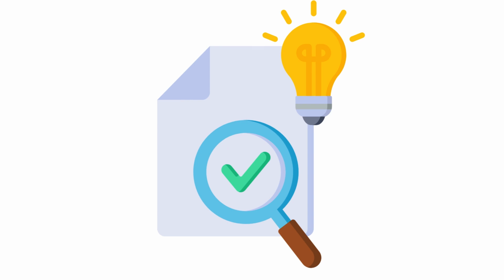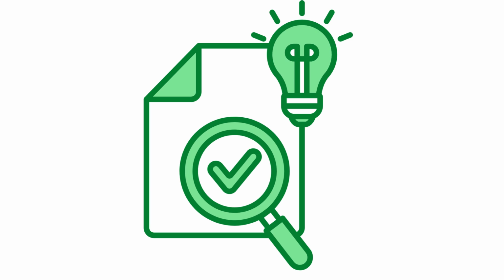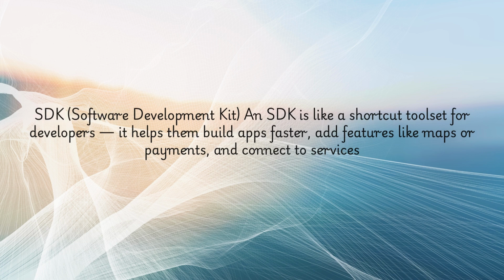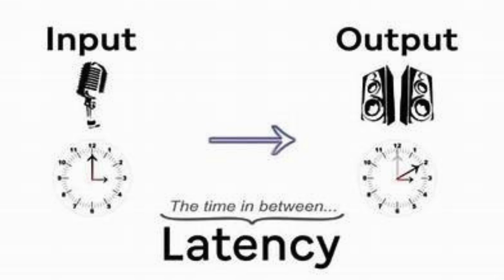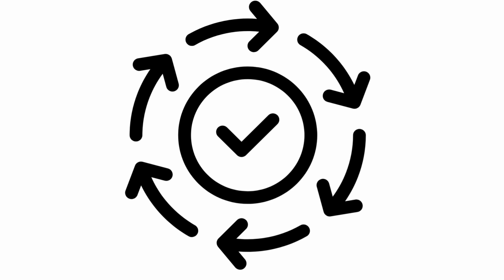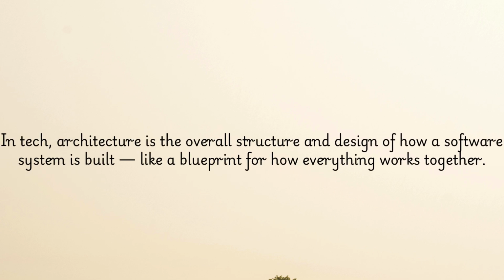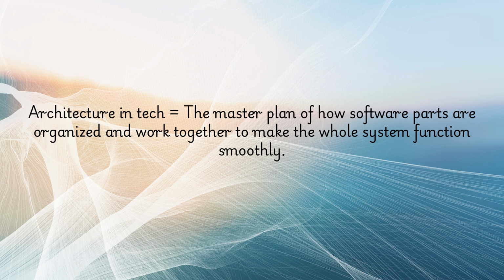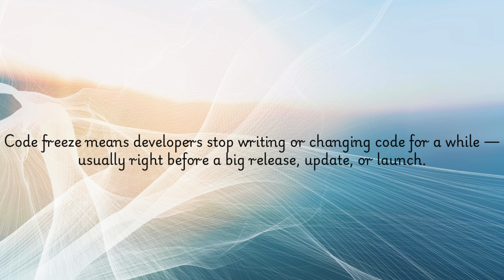Tech Terms Made Simple: SDKs, Scalability & More (Explained Like You’re 5)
In this new video, I break down some of the most commonly used (and confusing!) tech terms — like SDKs, tech stack, scalability, latency, architecture, and code freeze — in a way even a 5-year-old could understand. Yes, I said it! 😄

Whether you’re:
✅ A new Product Manager
✅ An aspiring Technical PM
✅ A non-techie working with developers
…this video is your go-to cheat sheet!

👩🏽‍💻 Real-world examples
🧠 Beginner-friendly breakdowns
🚫 Zero jargon, just clarity

📌 Tech terms covered:

SDK (Software Development Kit)

Tech Stack

Scalability

Latency

Architecture

Code Freeze

💬 Let me know which term you'd like me to simplify next!

🎥 Missed my last video on how code and repositories work?

📌 This new video builds on that one, so watching both will make you feel even more confident speaking tech!